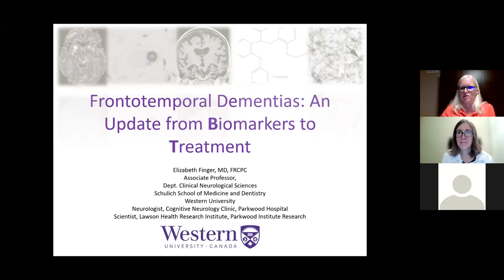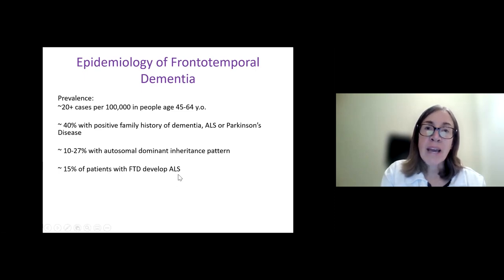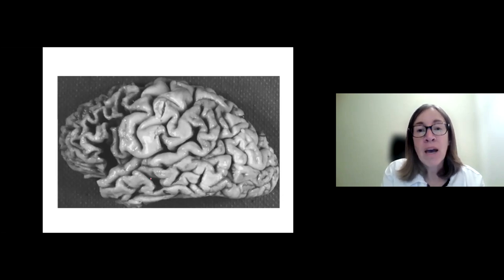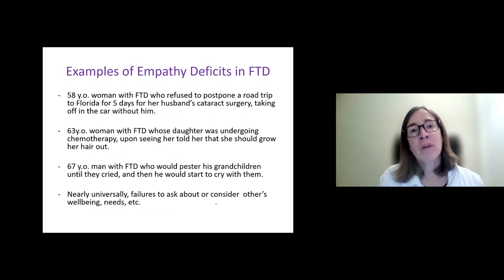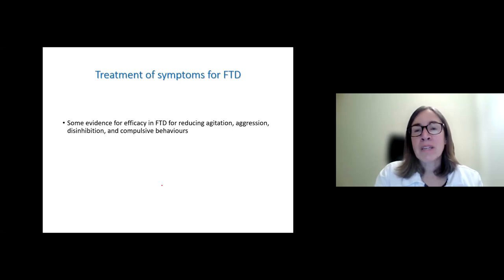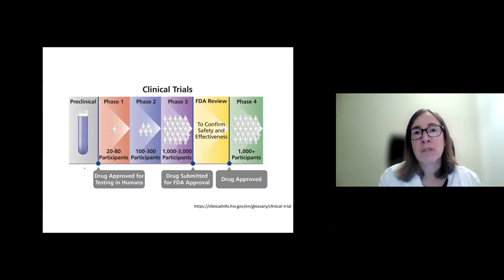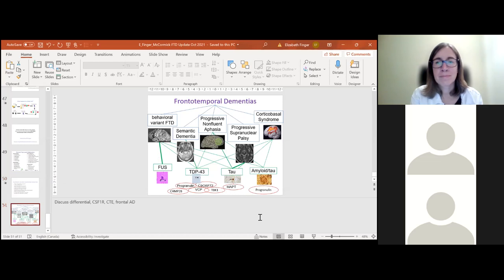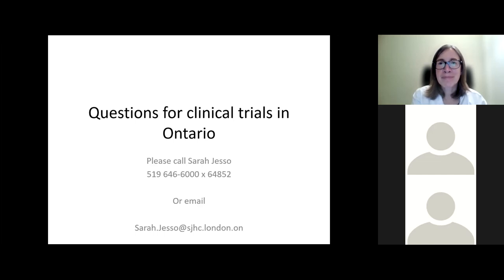Webinar: Updates on Frontotemporal Dementia with Dr. Elizabeth Finger. Recorded October 20, 2021.